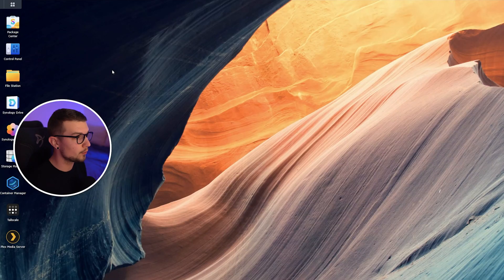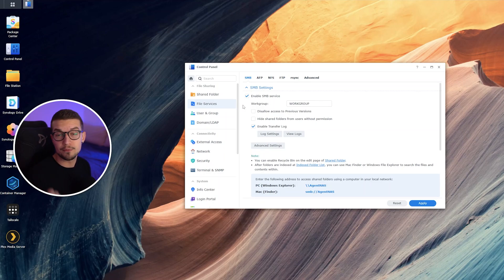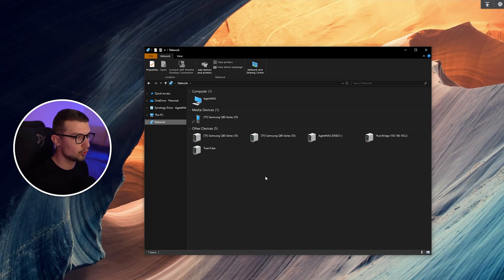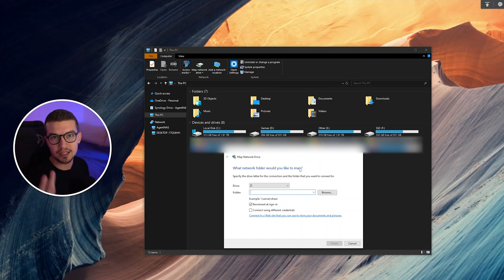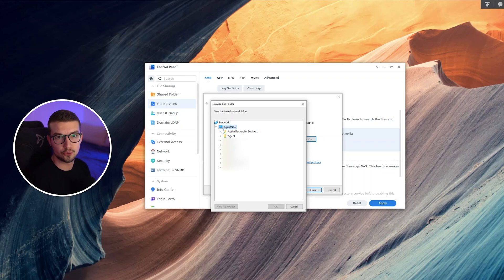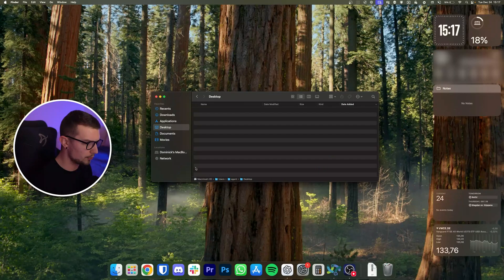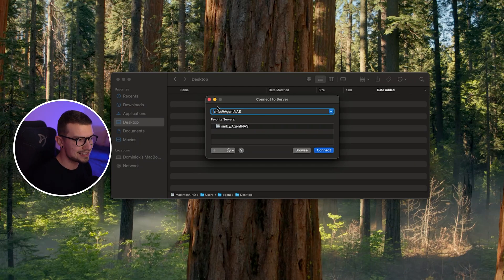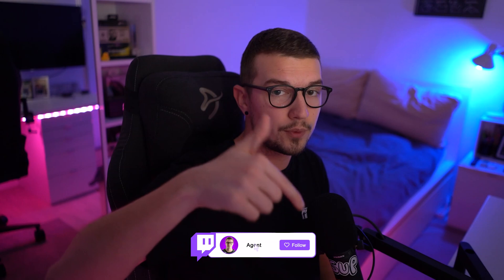Access Synology NAS Files via Windows File Explorer & Mac Finder!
In today's video, I'll show you how you can access your Synology NAS files via Windows File Explorer or Mac Finder if you're on an Apple device.

TIMESTAMPS
00:00 - Intro
00:15 - Synology Settings
01:04 - Windows Setup
02:48 - MAC Setup
03:46 - Outro